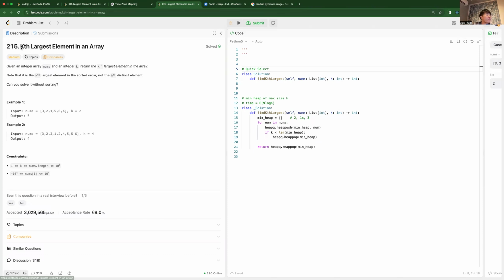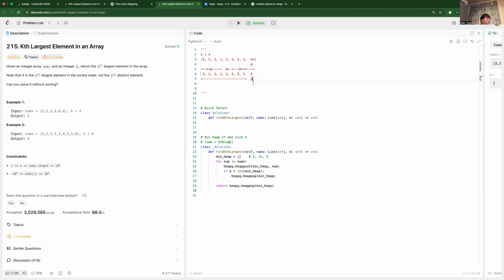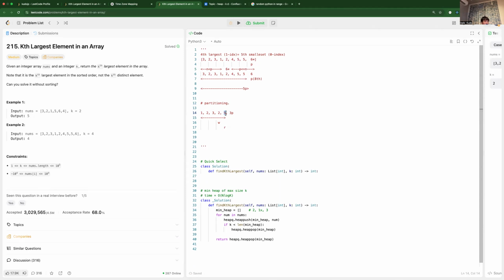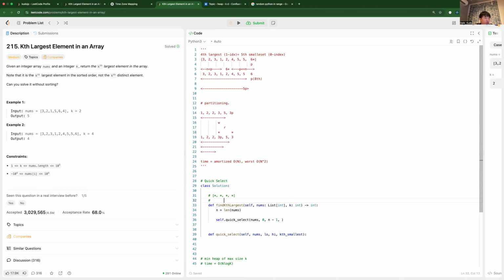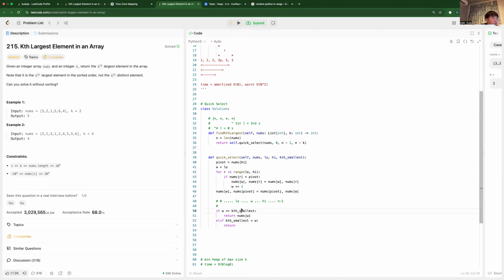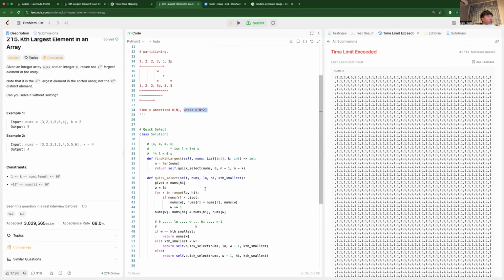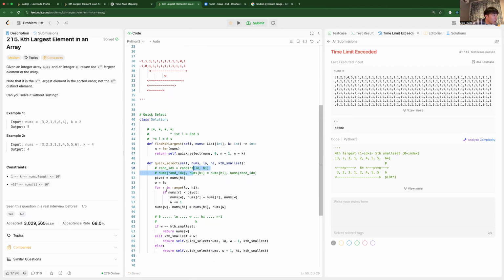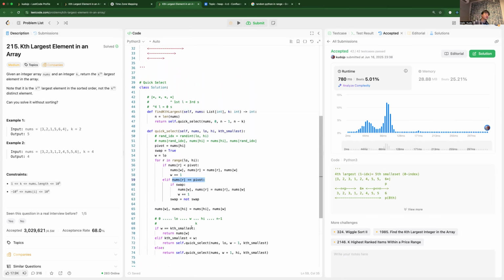Kth Largest Element in an Array (2/3) # Solved with Quick Select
⚠ O(N^2) is not amortized but average time complexity.

## Partitioning is the key.
- If I swap `if nums[r] ( pivot`, then the partition ends up with `nums before pivot ( pivot (= nums after pivot`.

## Two optimizations I came up
- Pick a random element as pivot. (didn't work.)
- If nums[reader] == pivot, then do swap with a 50% chance.